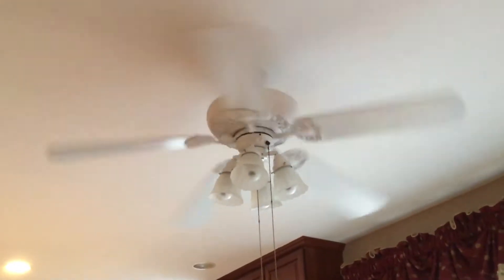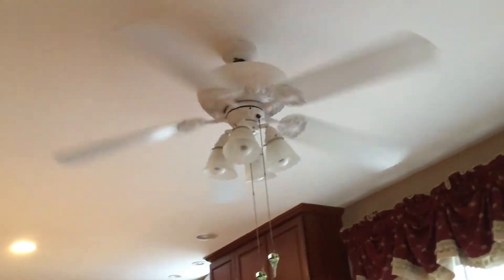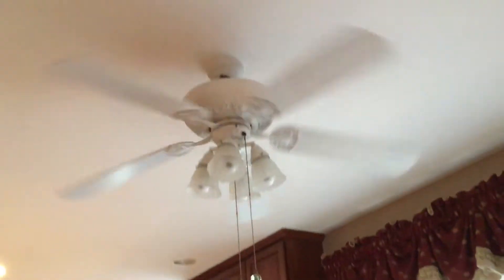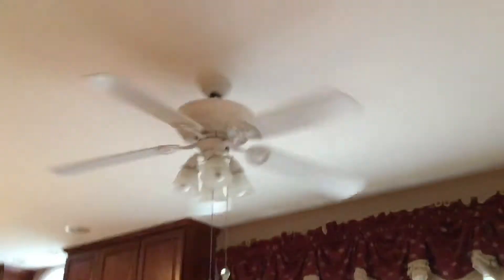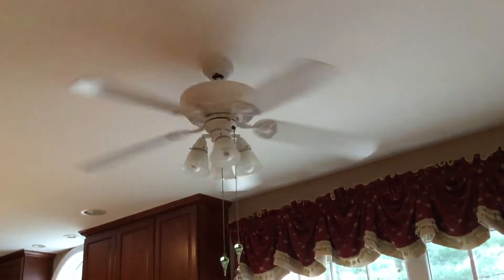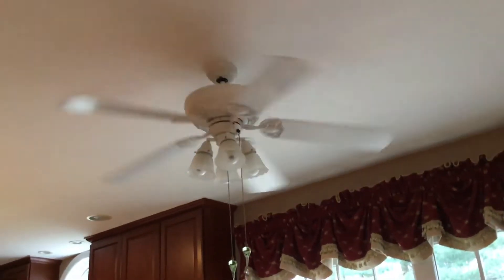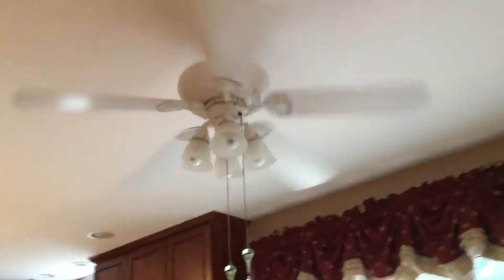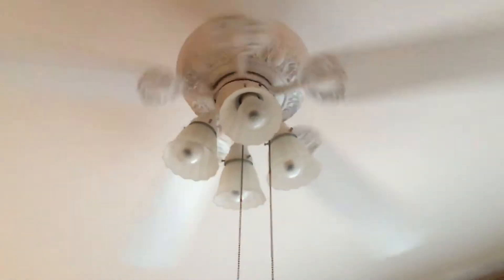Unknown Ceiling Fan